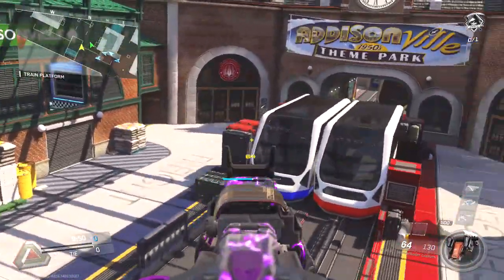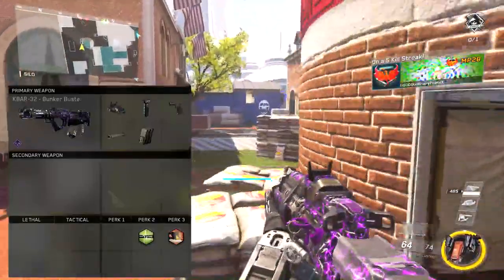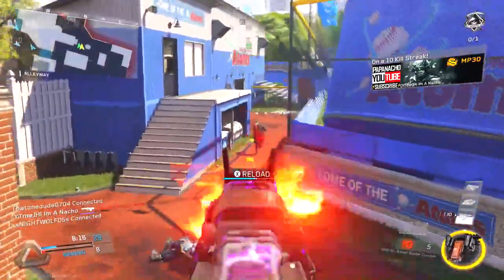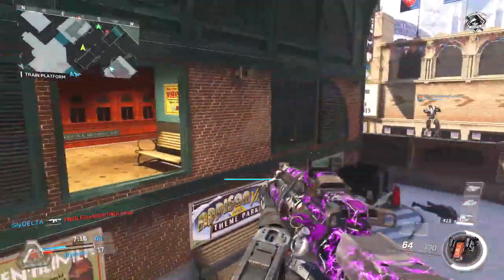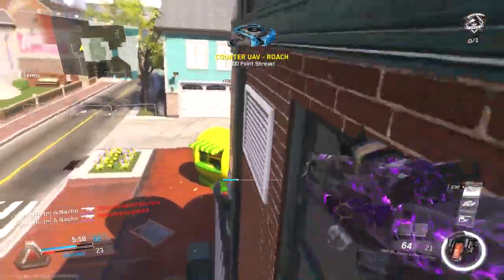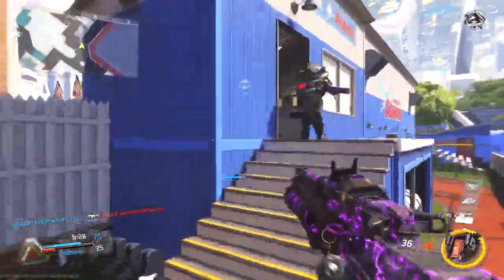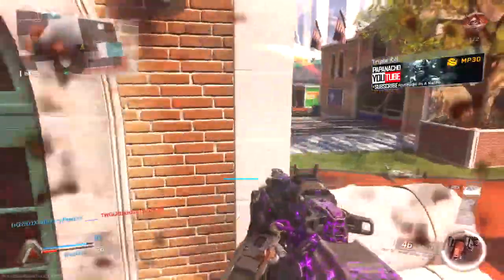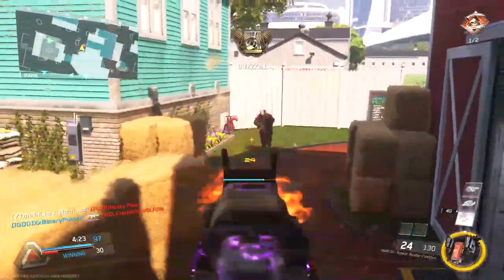MY BEST TRYHARD CLASS: ULTIMATE KBAR-32 CLASS SETUP in INFINITE WARFARE! (Tips & Tricks)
This is my BEST CLASS SETUP in INFINITE WARFARE! I have gotten over 80% of my NUKES with this class!